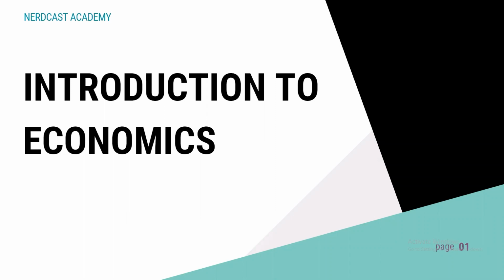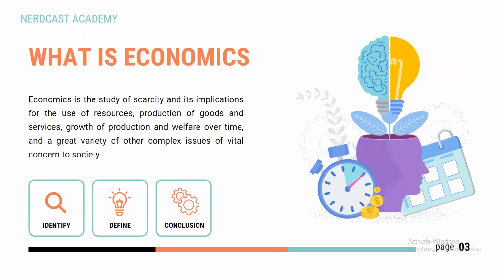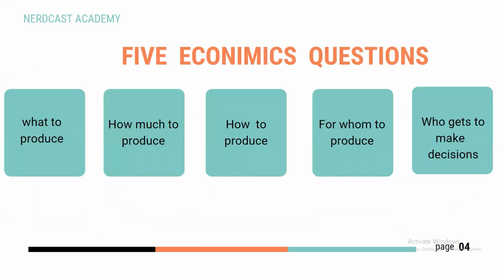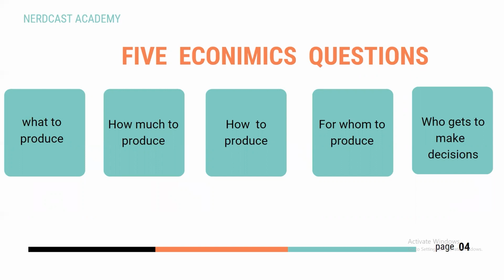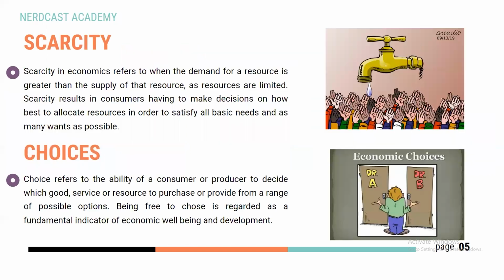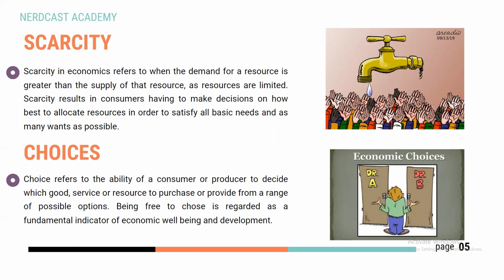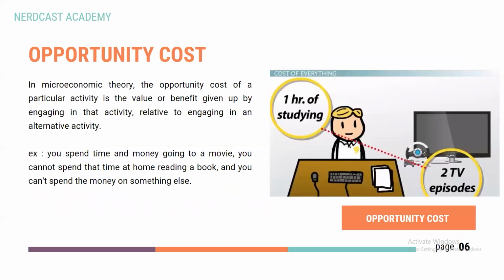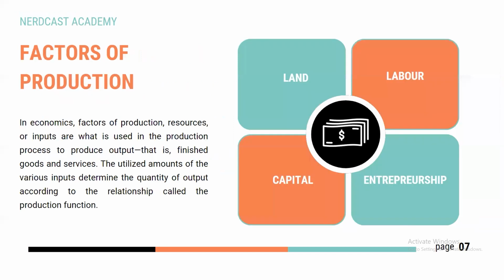Economics for beginners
Economic for beginners -  This video series covers basic theory concepts of economics.

In the first lesson we learn  key concepts like opportunity cost , factors of production, production process. The knowledge in this key concepts are important for the advanced level students.